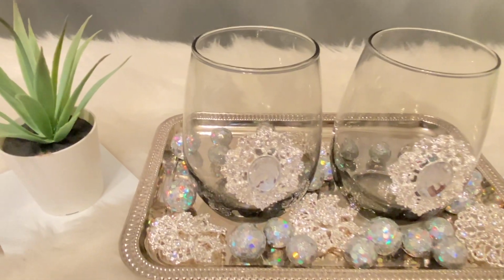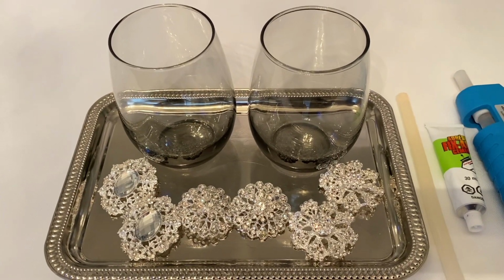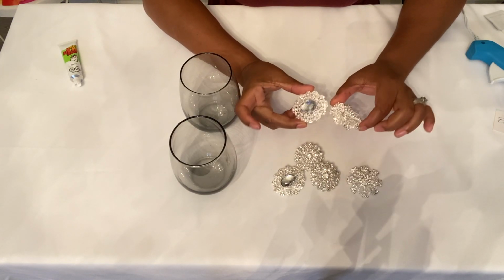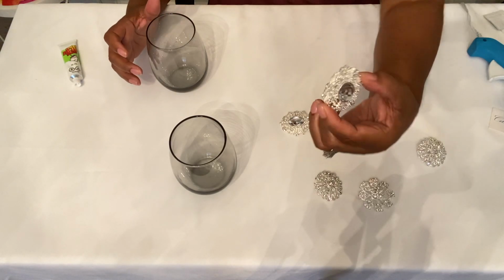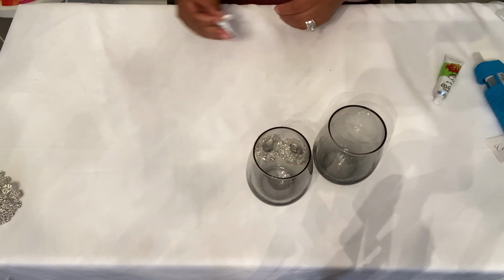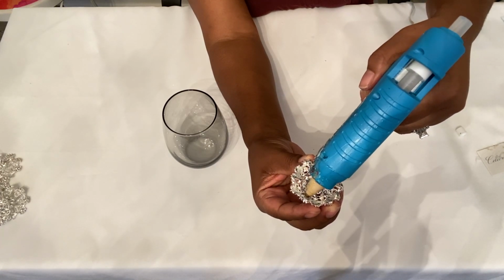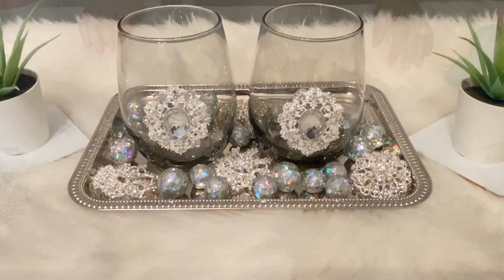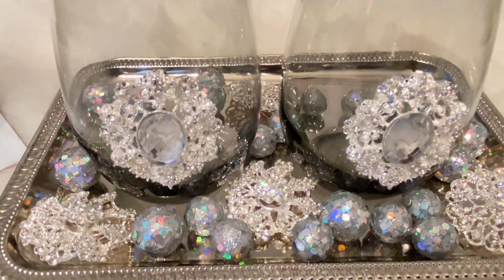Glam Dollar Tree DIY | How To Save Money On Expensive Items | Quick and Easy Dollar Tree DIY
Hey GPP's in this video I share a glam Dollar Tree DIY glass with you, and show you how to save money on expensive items. You don't always have to buy it, you can recreate.
$ChelomieC

Vocals: CAC & AAC